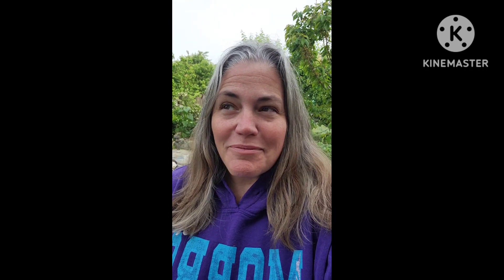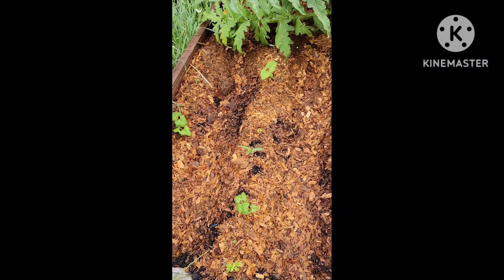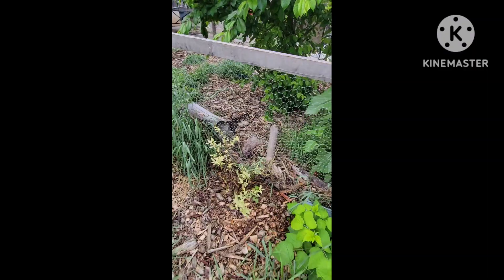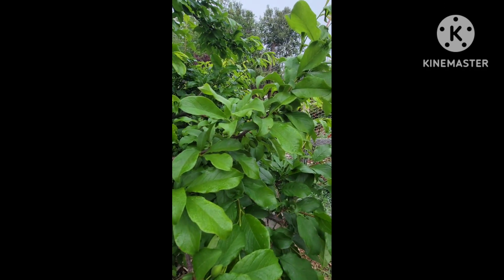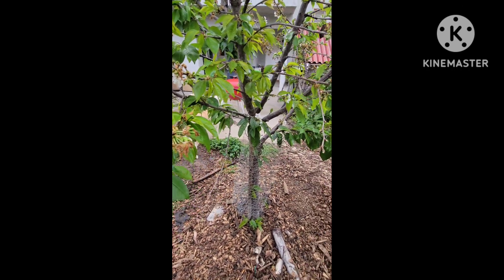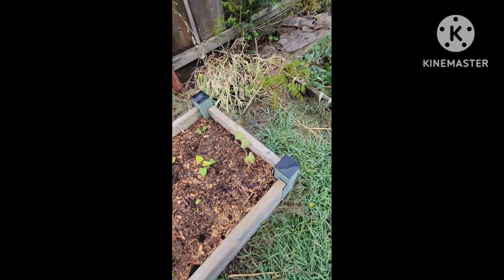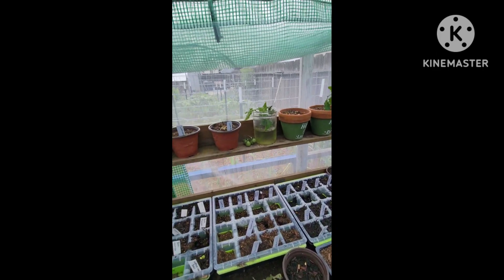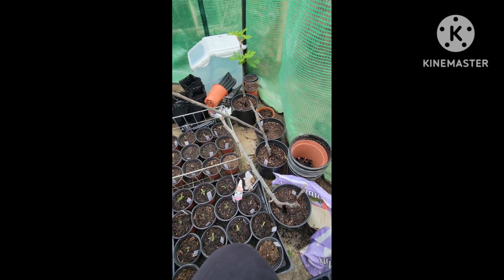April 2024 Full Garden Tour with a new edition!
Yay! New gardening space in the backyard homestead! Check out where and why in the video! Plus, see what's growing in the 3 garden areas!